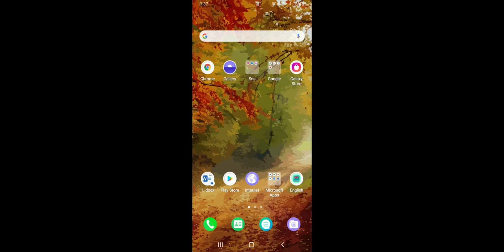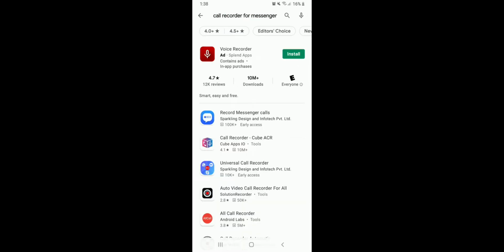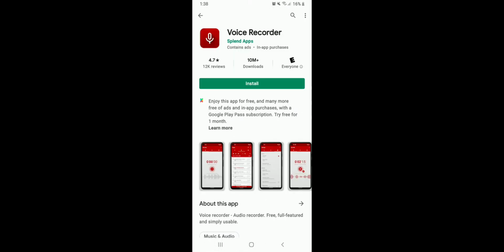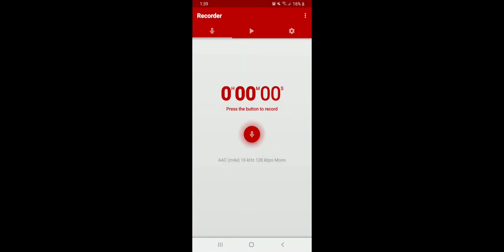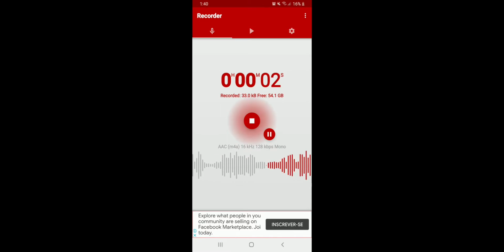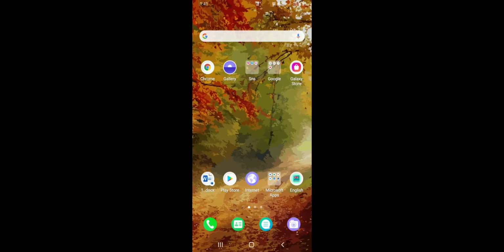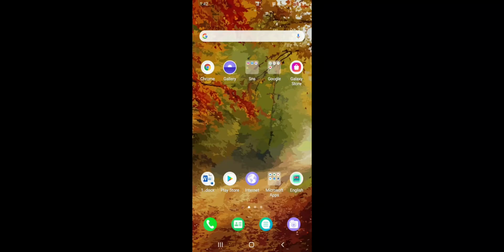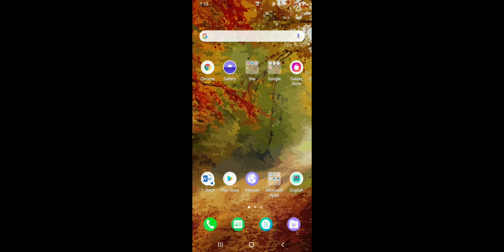How To Record Calls on Facebook Messenger App | Record Messenger Calls 2021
How to record calls on Facebook Messenger App?

Messenger is a free, cross-platform app that lets you text and video chat in groups or individually. You can send messages to your friends on Facebook and your Messenger contacts, as well as make voice calls. Messenger is a new way to chat with people. You can use it on your phone, computer, or even send messages from the Facebook app. You'll be able to message anyone in your contacts and start conversations that are just like texting. Facebook Messenger is the world's fastest growing messaging app. Millions of people are using it every day, and for good reason! Get more out of Messenger by learning about features like stickers, bots and live location sharing. Messenger is a simple and secure way to chat with people in your contact list. You can send text, photo, video messages for free over Wi-Fi or your mobile data plan. Send unlimited messages and photos. Start group chats with up to 16 people so you can talk one-to-one or in groups. All your conversations are synced across all of your devices-so you can start a chat on your computer and then continue it with one tap on the go. You can also share photos, videos or links so you'll never have to remember where they are stored. It's available on Android, iOS and Windows Phone devices. Messenger is a fast and fun way to keep in touch. Chat heads let you always be in contact by keeping chats up while you do other things on your device. And with integrated voice calling, it's never been easier to talk face-to-face with someone no matter what type of device they're using! It can also help you stay in touch with people from your past, and even add new contacts. If you want to conduct business or join a conversation for work, then Messenger has some great tools that are perfect for your needs. The first is the ability to share content from the web and send images in messages--a lot of people find this convenient when they don't have access on their laptop or desktop computer. The second is an integration with Dropbox so that documents can be shared easily with others inside Messenger without having to copy and paste them into emails (or worse yet, attach them). And finally there's a "Secret Conversation". Messenger is one of the most important ways you can get in touch with your customers. It's also a way for them to contact you 24/7.

This video will show you the steps to record calls on Messenger.

STEP 2 - Once installed, open up the app and give it permission to access your device's microphone and camera in order to record your call.
STEP 3 - Next click on "Start Recording" so that you can see a red recording icon at the top of your screen.
STEP 4 - After that, simply start a call using Messenger with someone else.
STEP 5 - To stop recording, touch again or click on "Start Recording".

0:00 - INTRO
0:18 - How to record calls on Facebook Messenger App?
1:44 - OUTRO